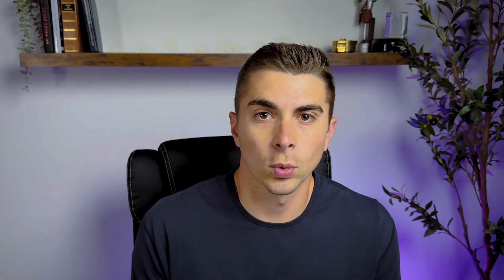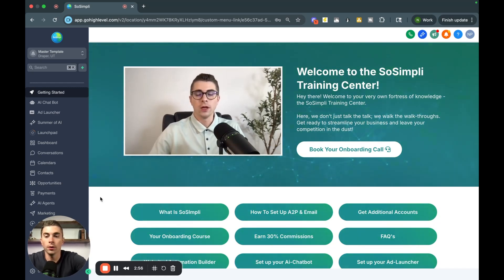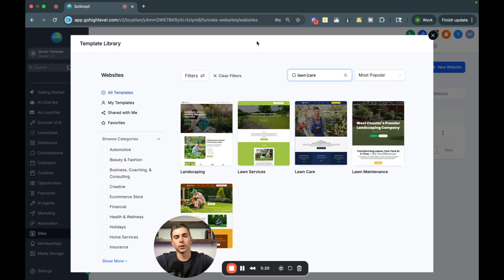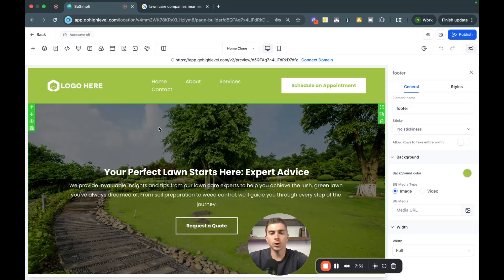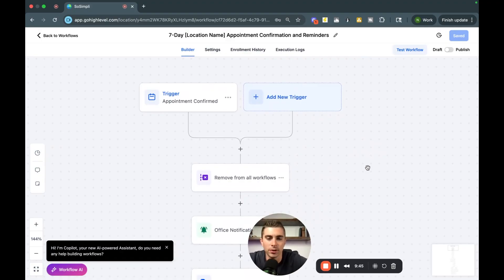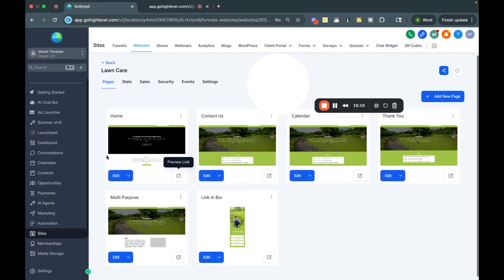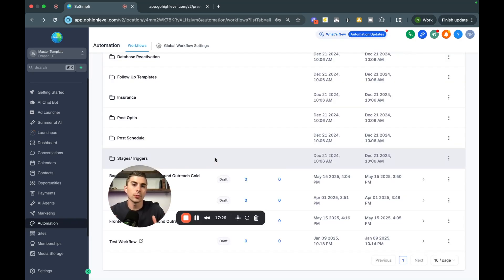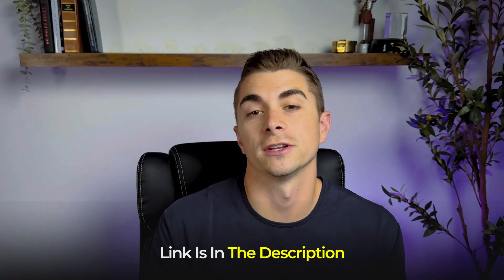How to Sell Smart Websites to Local Businesses and Build Recurring Income Using HighLevel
How to Sell Smart Websites to Local Businesses and Build Recurring Income

If you’re trying to start an online business in 2025, this is one of the most underrated models out there.

In this video, I’ll show you how to build and sell “Amart Websites” — not just pretty pages, but automated systems that actually help local businesses get more leads, book more appointments, and grow without needing to be tech-savvy.

You’ll learn:
✅ Why smart websites are way easier to sell than traditional sites
✅ How to use GoHighLevel to build them fast (with all my templates)
✅ A recurring revenue model that scales without burning you out
✅ Tools you can plug in to automate follow-ups, review requests, and more

🎁 When you join my free community, you’ll also get access to:

Done-for-you client onboarding flows

Sales scripts and automations

A full course on how to build your agency from scratch

Drop an intro in the community when you join:

Your name

The business you’re building

Your income goal for the next 12 months

Let’s build something real. You got this.